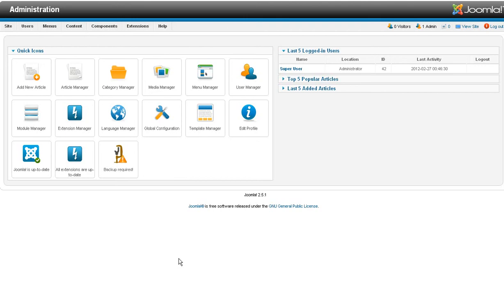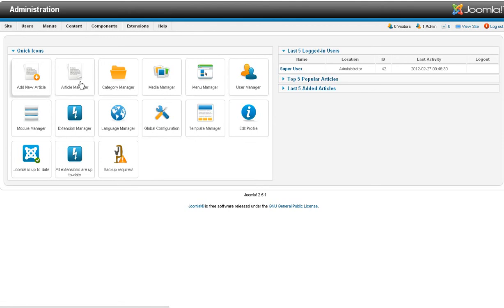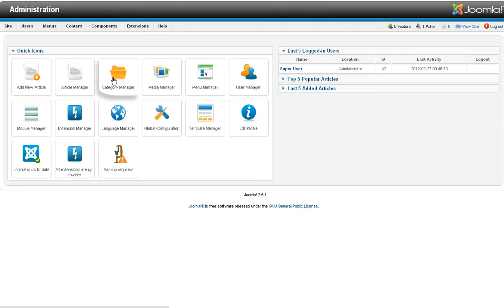Websites With Purpose Introduction To Joomla 2.5 Administration Control Panel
This tutorial is designed to give the new Joomla website owner or user an overview of what they can do from the administrator Control panel.